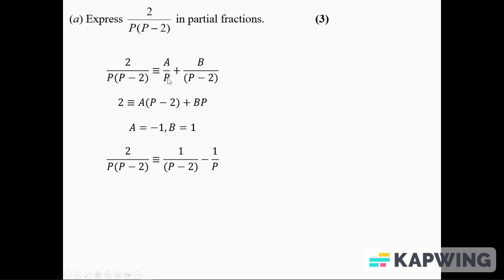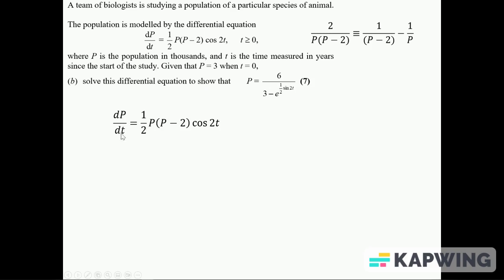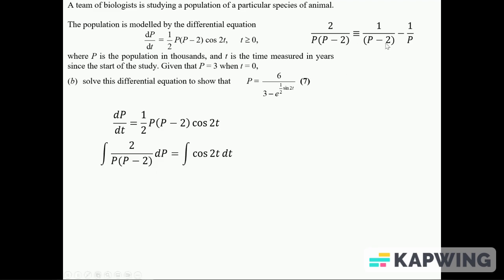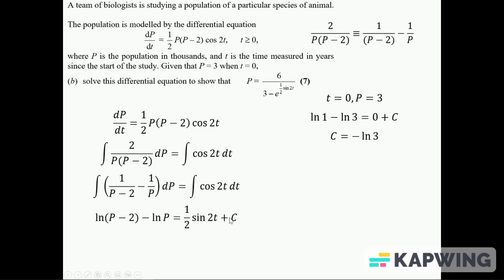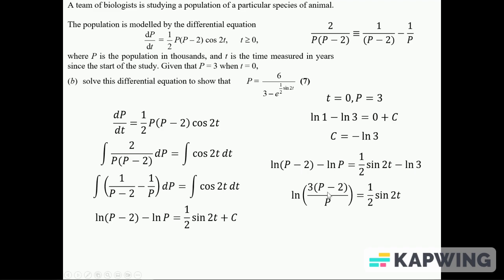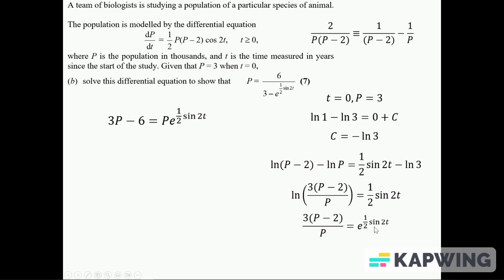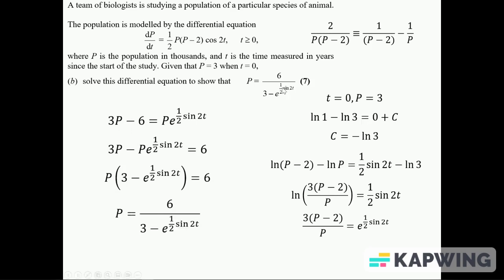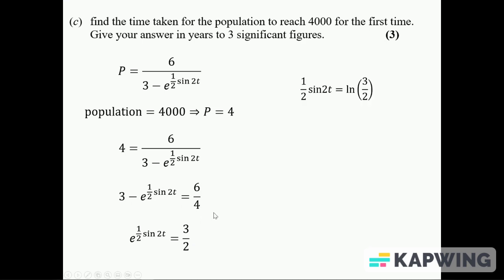C4 Jun 2015 q7 Differential Equation Separating the variables